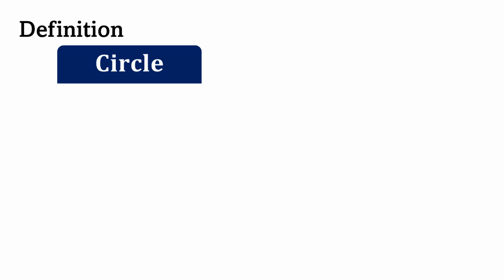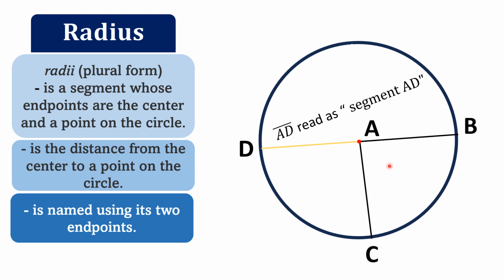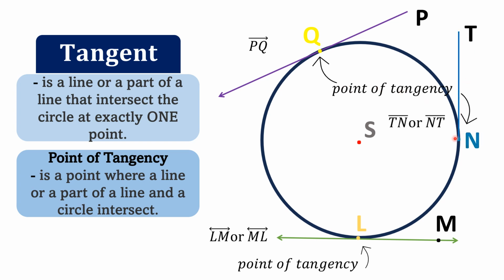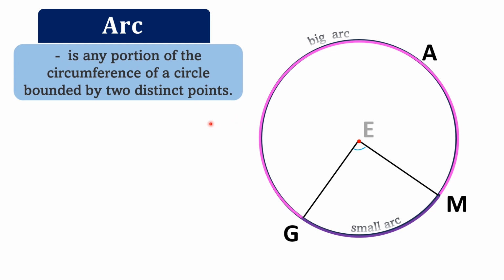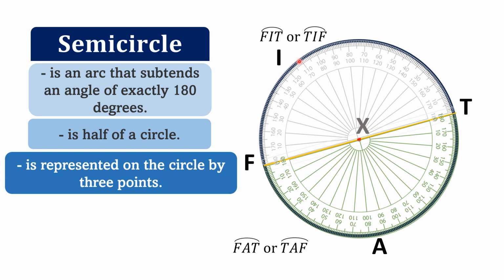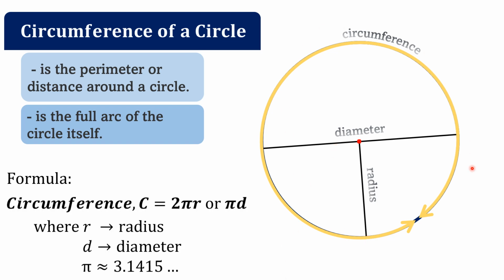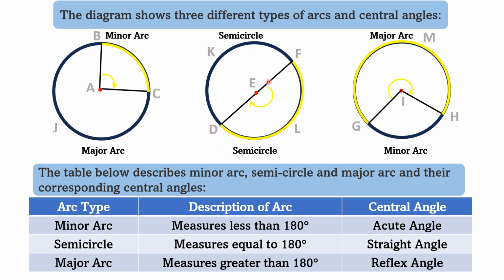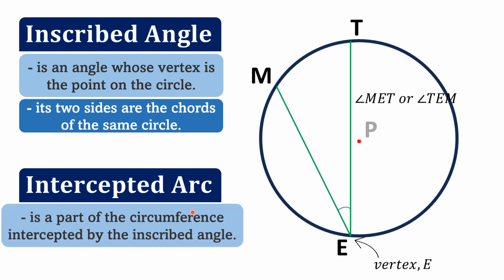Terms Related to Circle